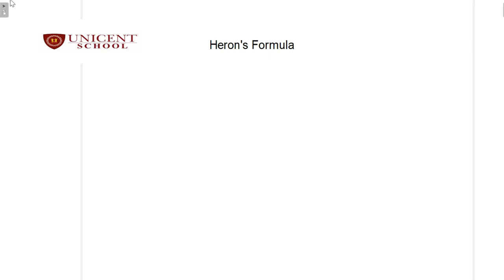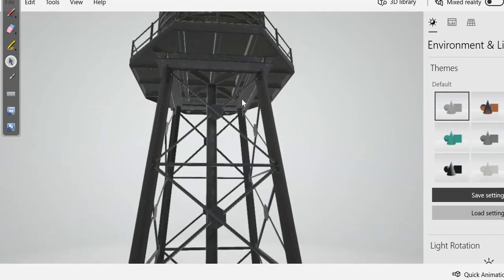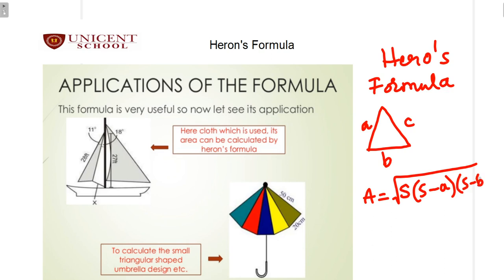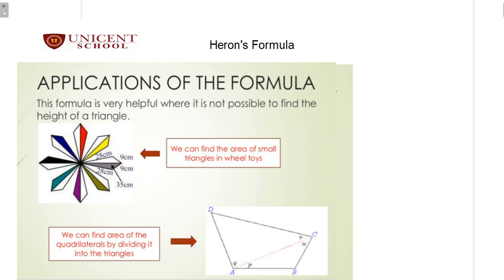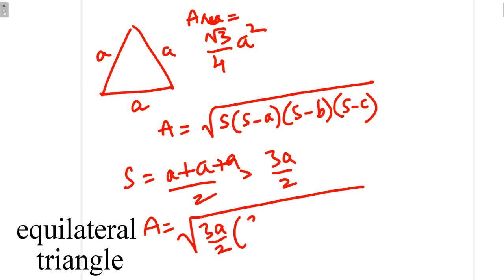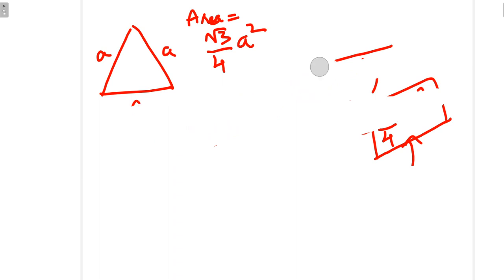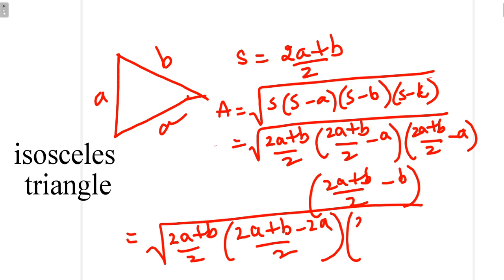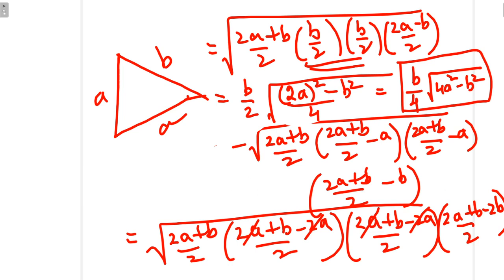Class IX Maths: Heron's formula